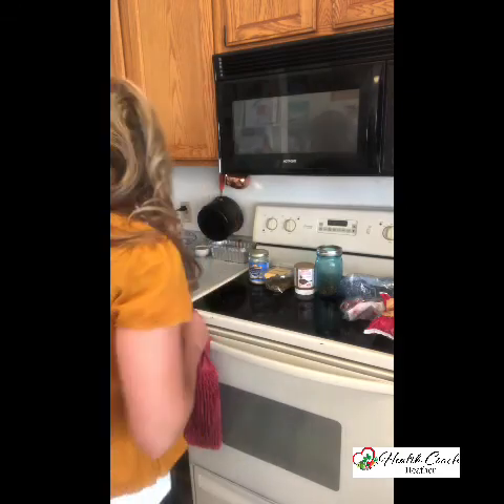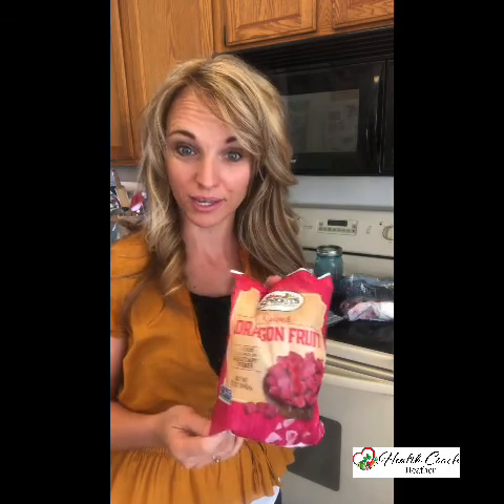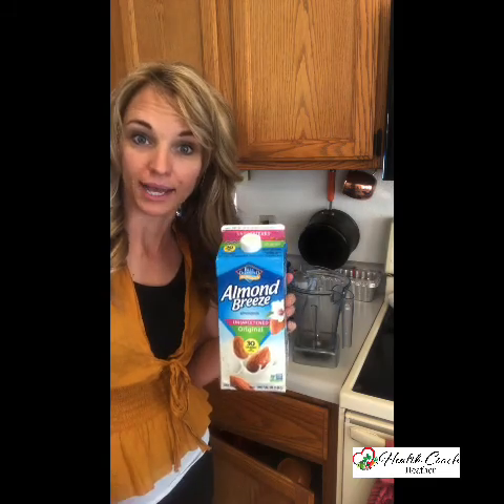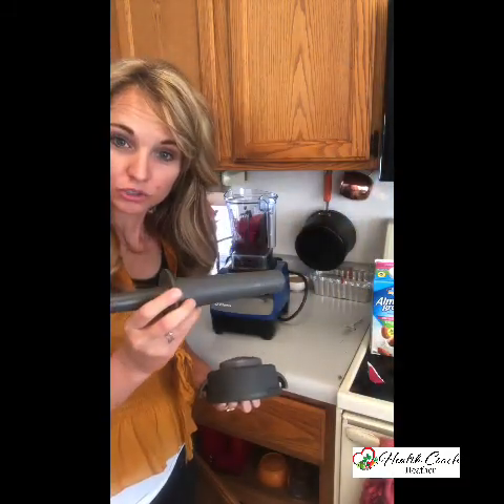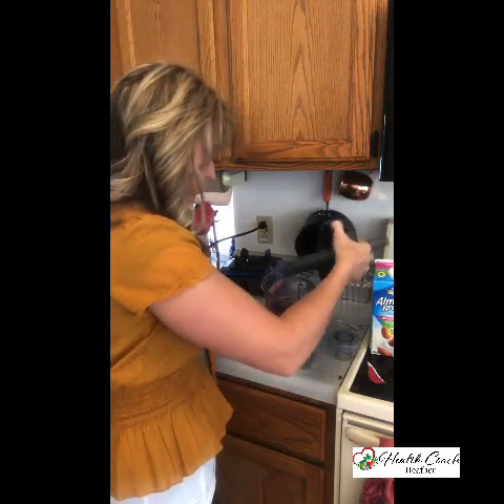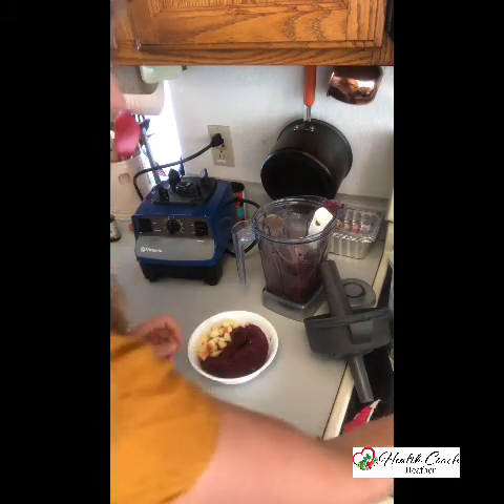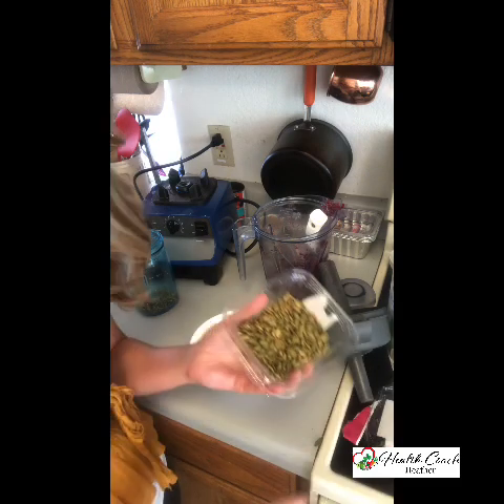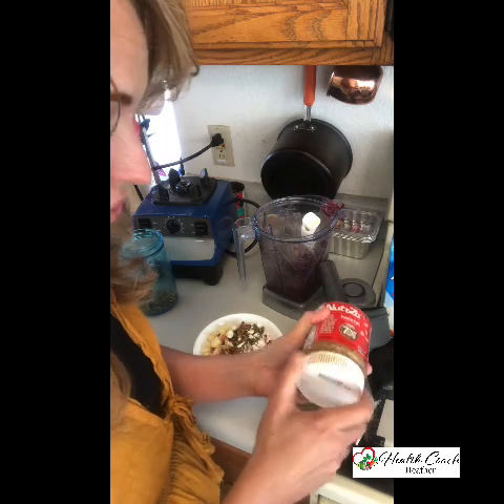Acai Bowls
A nice breakfast bowl you can whip up quickly in the morning for you and your kids.